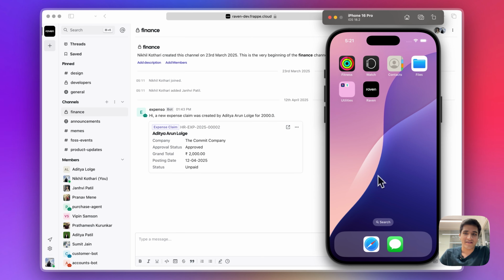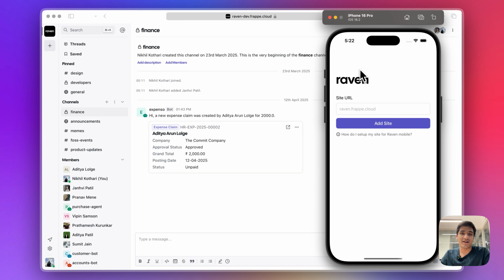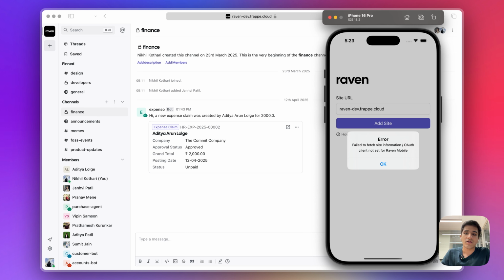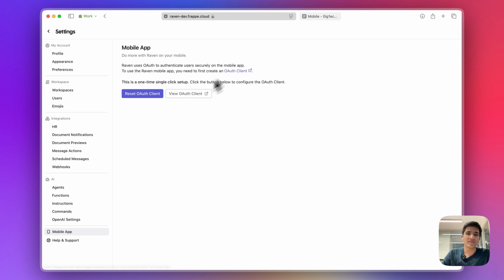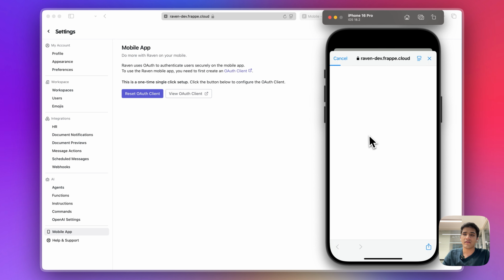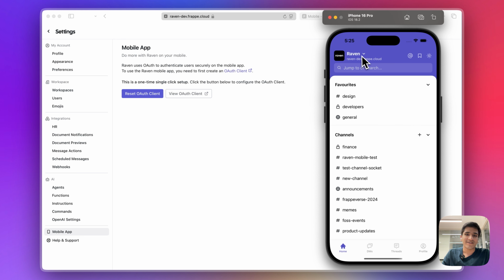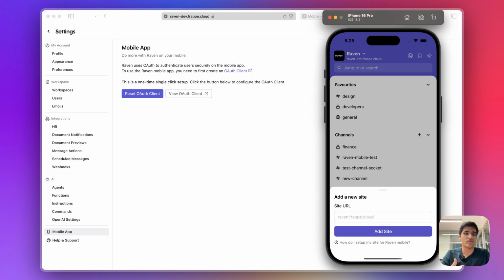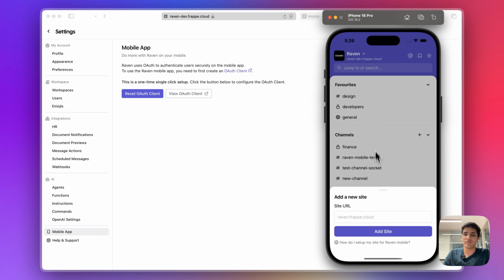Raven Mobile is here! | Setting up your site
The mobile app is finally here, and we'll show you how to set up your site for it. Spoiler: it takes one click (literally)